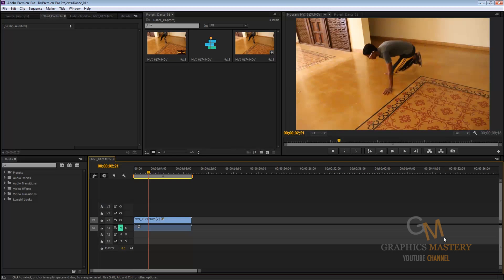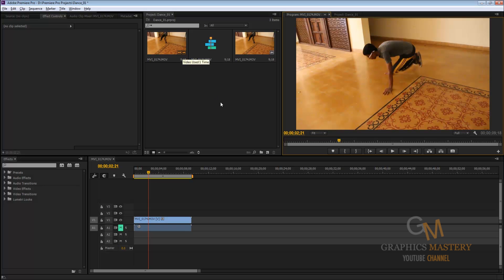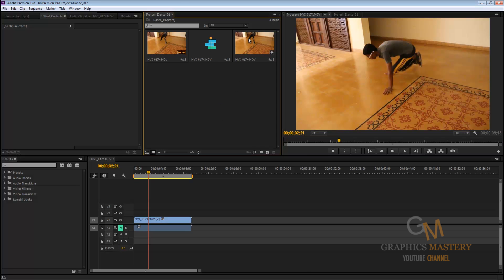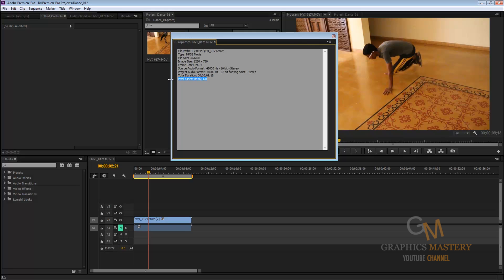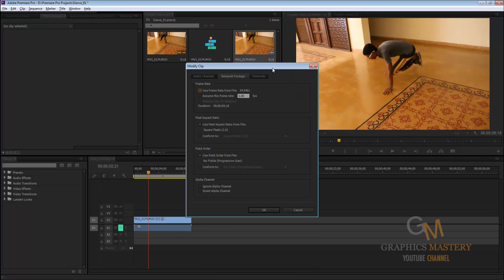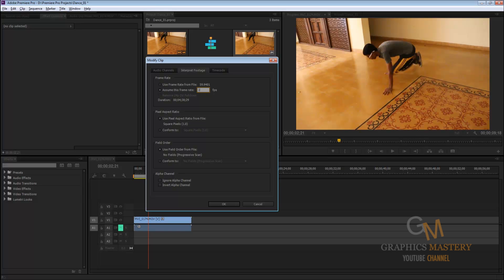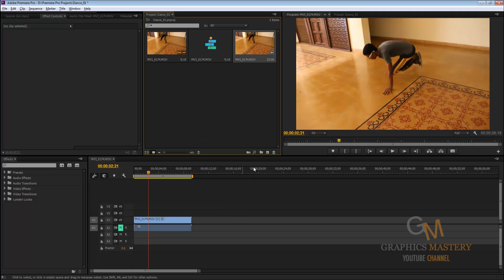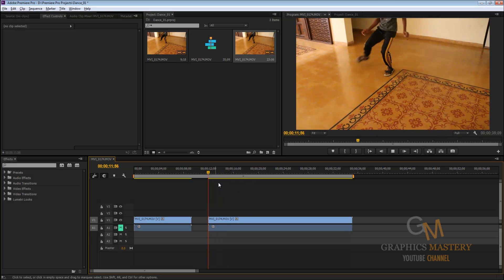How To Change FPS In Premiere Pro CC [60fps to 24fps]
Add Me On Facebook for asking your doubts -

Like My Facebook Page for showing some SUPPORT!! -